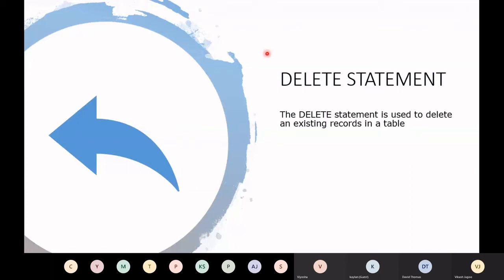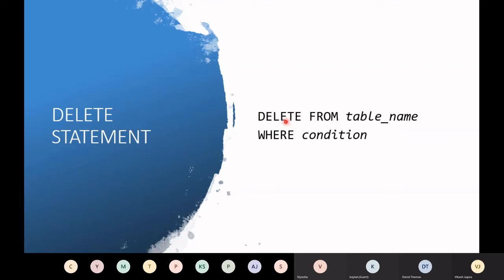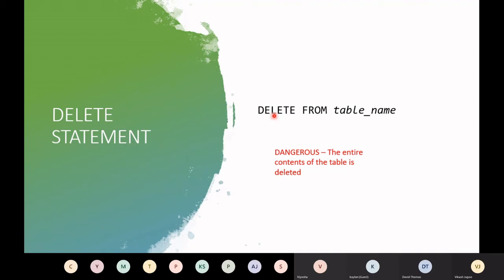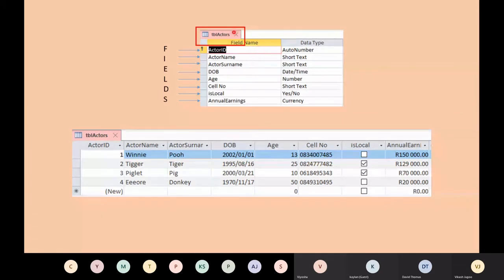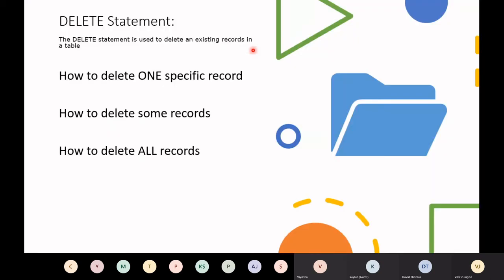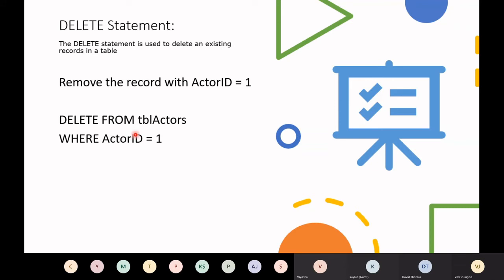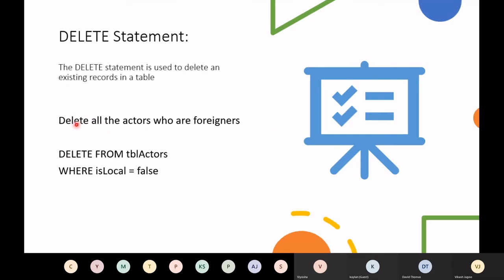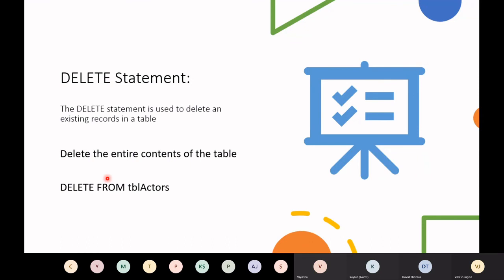SQLs: How To Use The Delete Feature With A Table! | A Beginner Friendly Overview of SQLs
In this video, you will be introduced to deleting a record in a table.

Timestamps:
0:00 - Delete Statement
1:24 - Example
1:38 - Delete Statement Uses